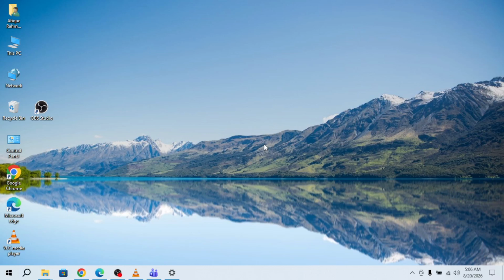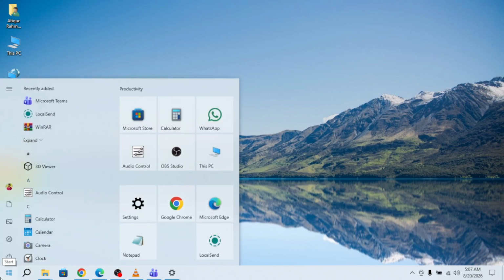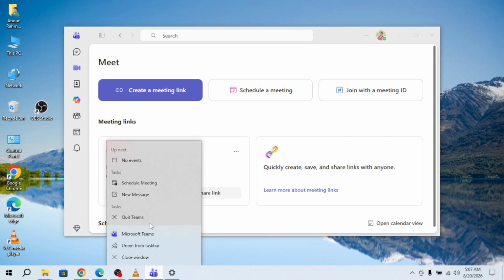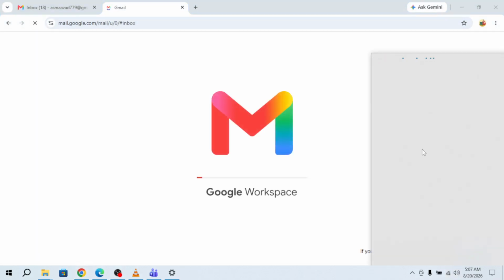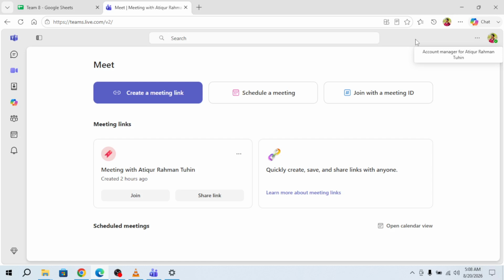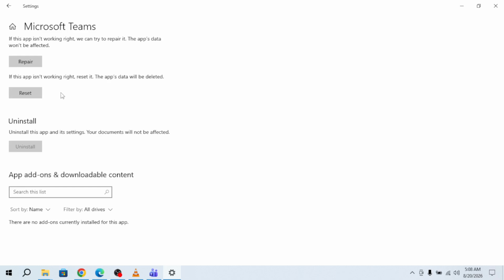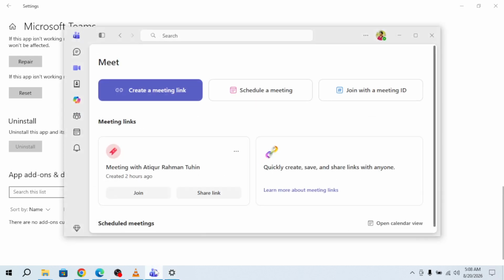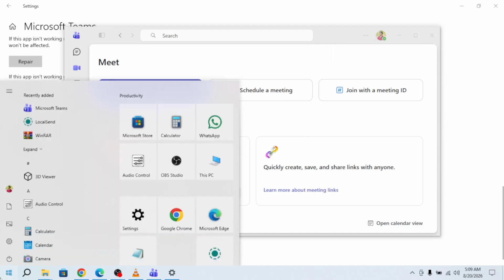How to Fix Microsoft Teams Not Opening Full Guide 2026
How to Fix Microsoft Teams Not Working in 2026? Learn step-by-step how to troubleshoot Microsoft Teams when the app is not opening, loading, connecting, signing in, or responding properly. In this complete Microsoft Teams troubleshooting guide, you'll discover how to check your internet connection, restart Teams, update the app, sign out and sign back in, clear or reset the Teams app data when appropriate, check Microsoft service status, and repair or reset the app through Windows settings when available. You'll also learn how to troubleshoot common problems such as Teams freezing, crashing, slow loading, microphone or camera issues, and sign-in errors. Perfect for beginners, students, teachers, and professionals who want to get Microsoft Teams working properly again.